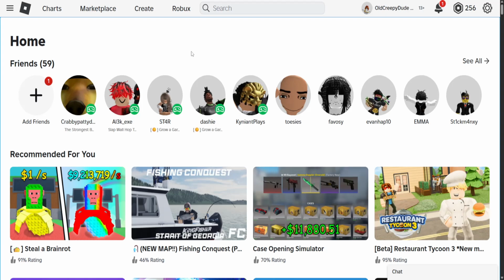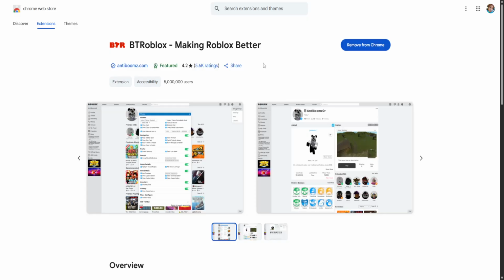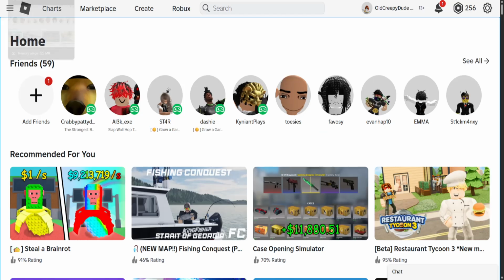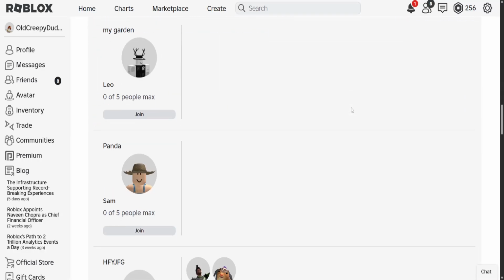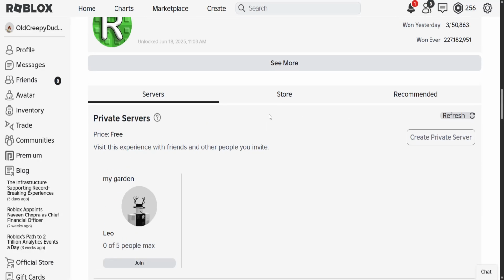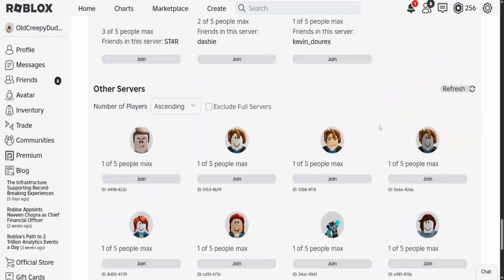How To Change Server In Grow A Garden Roblox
In this video I show you how to change server in Grow A Garden Roblox. If you want to learn how to stop joining friends and change servers in Grow A Garden then this is the tutorial for you.